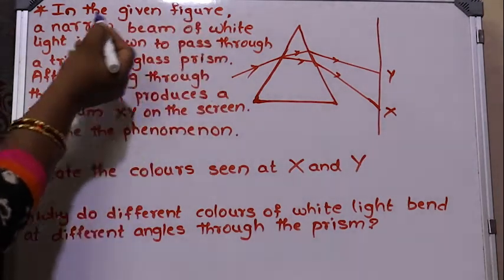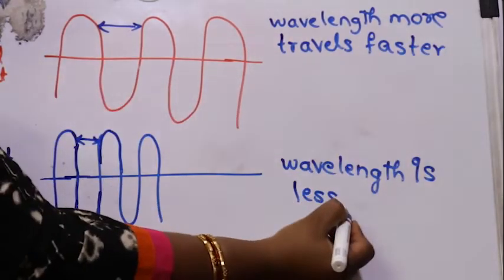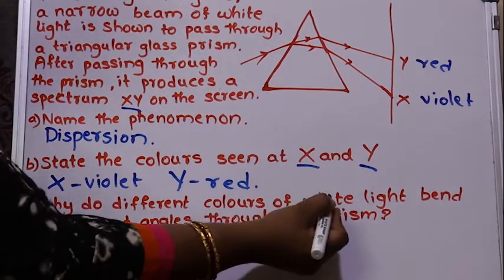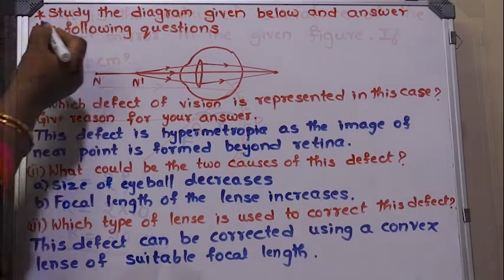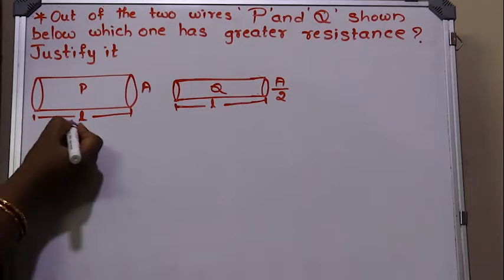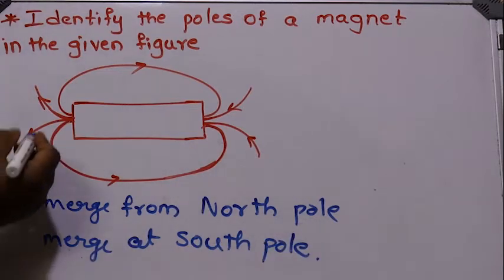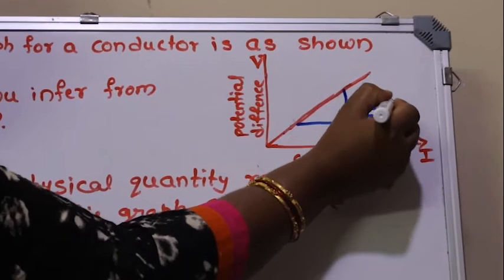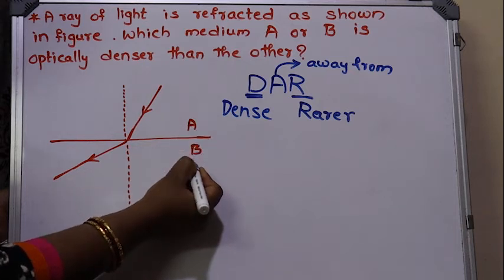10th Board Exam - PHYSICS Diagram Based Questions in English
1 Like = More Motivation !!